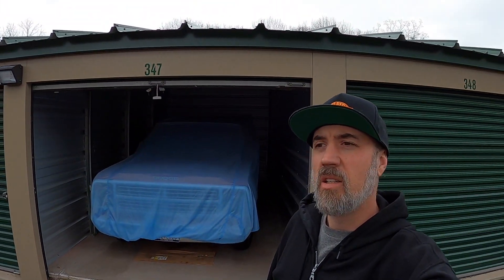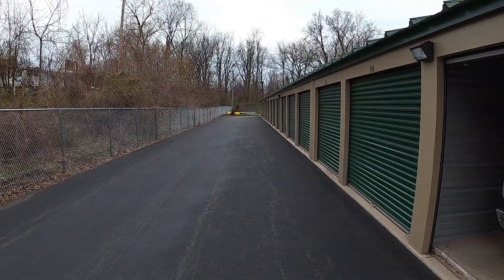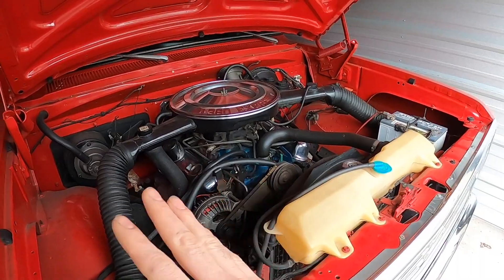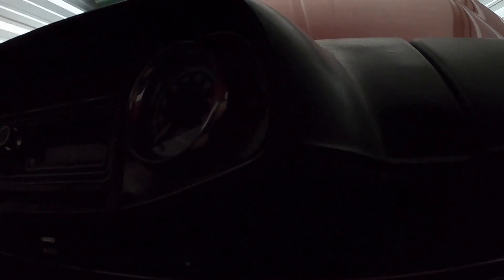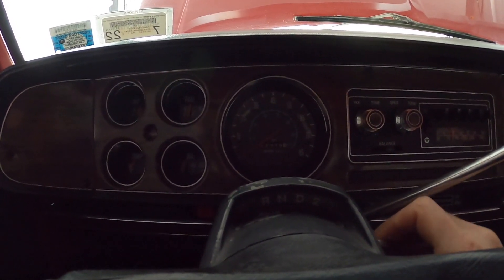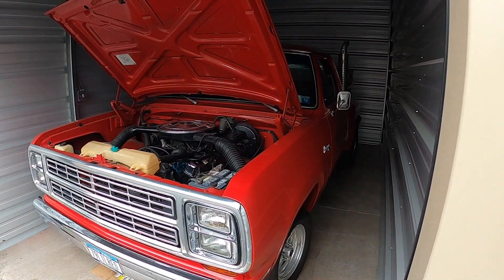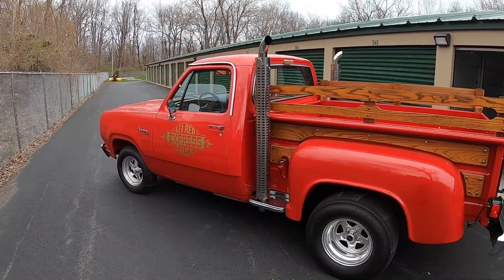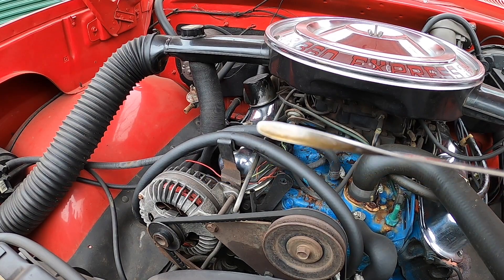Will It Run? 1979 Lil Red Express first start after 6 months of winter storage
in tis video i check on my 1979 Lil Red Express Truck that has sat in winter storage for six months since November 2021. try to start for the first time and check in the condition .